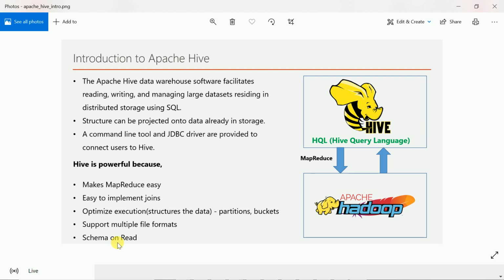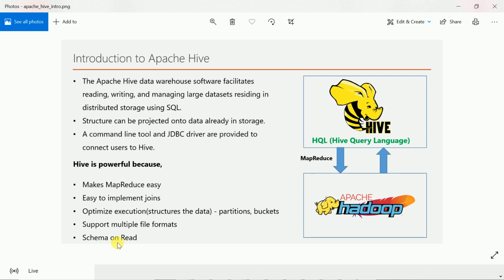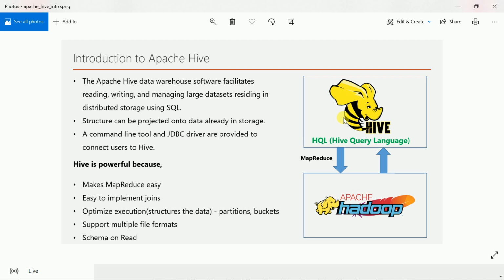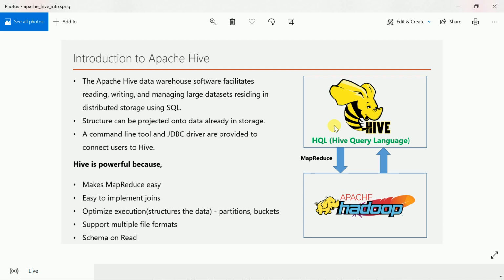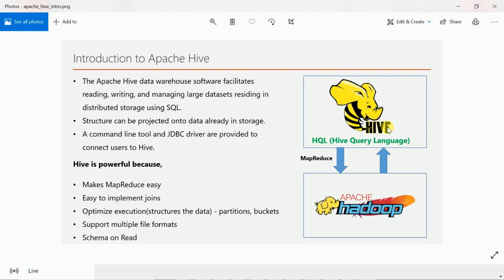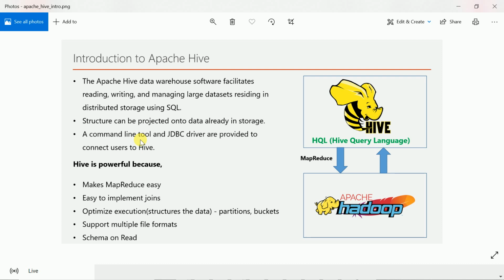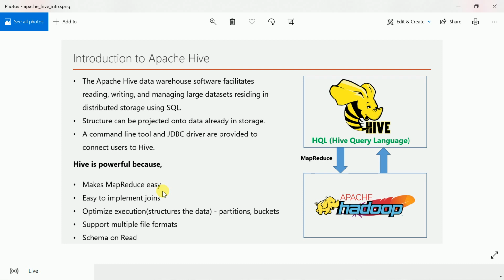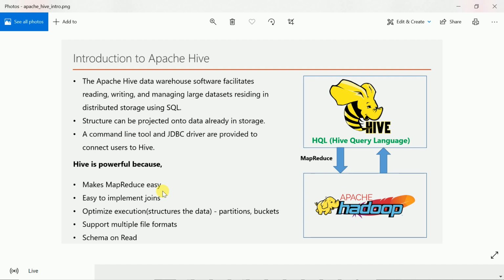Introduction to Apache Hive in English | Hadoop | Part 22 | DM | DataMaking | Data Making